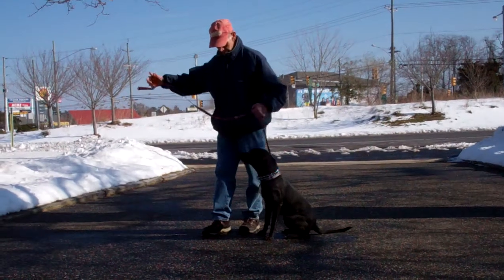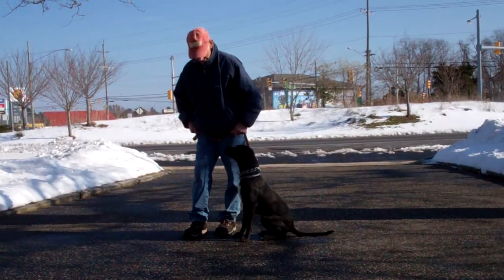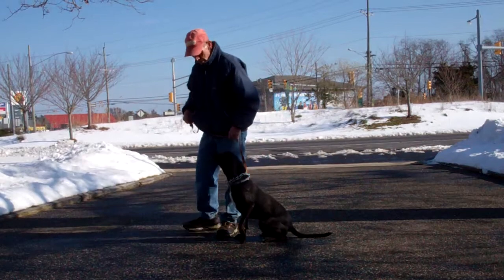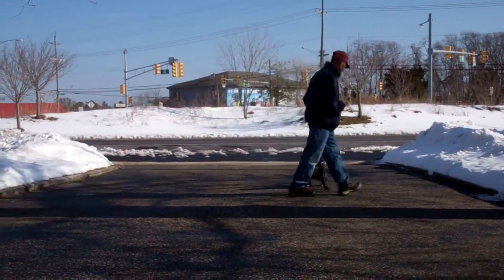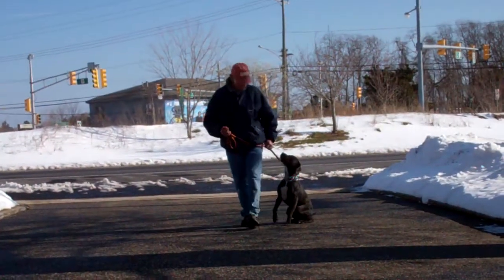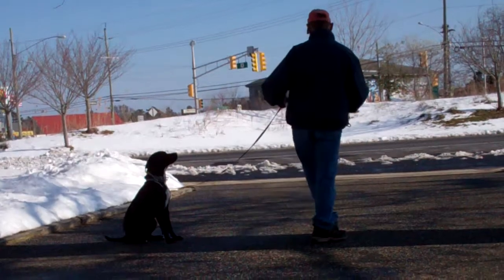Raven.mp4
Raven the pit bull mix completes the obedience commands that she learned while attending Williams Dog Training Company